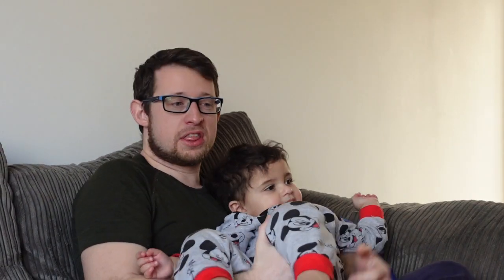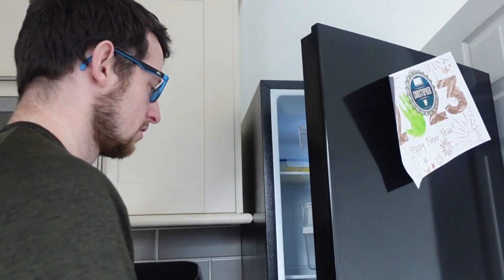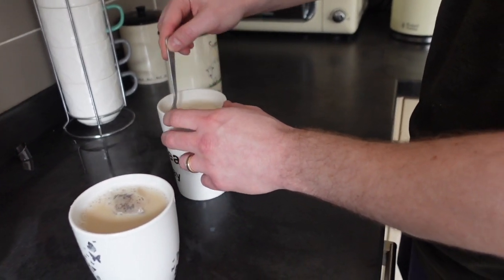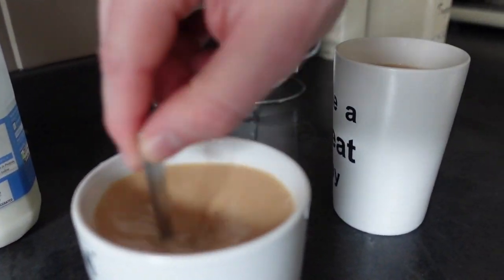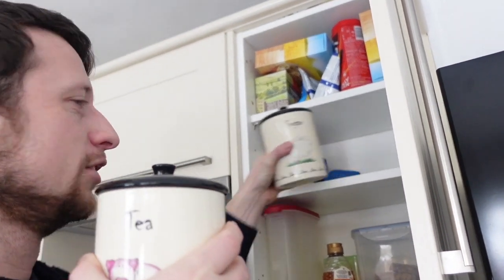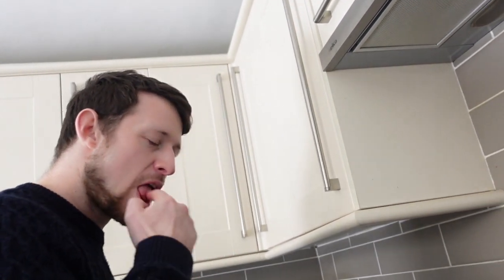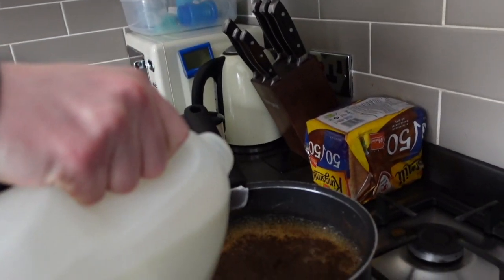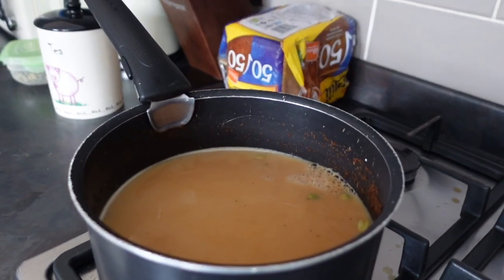Before and After Marrying an Indian || tea/Chai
Hi guys,
We are CJFamily (C-Chris & J-Jyothy) Along with our little prince Theo.

For more videos please likened share my video.